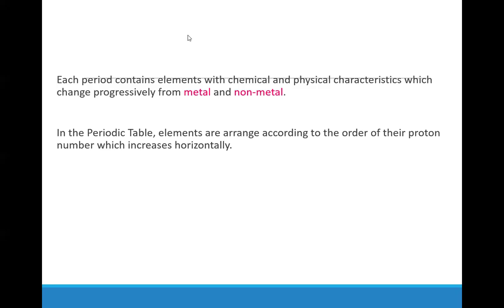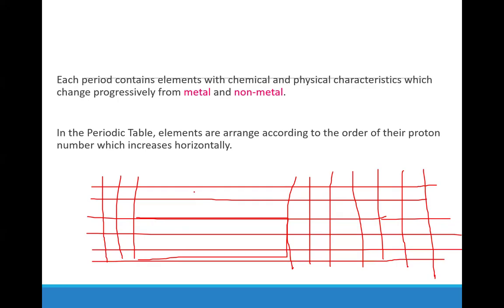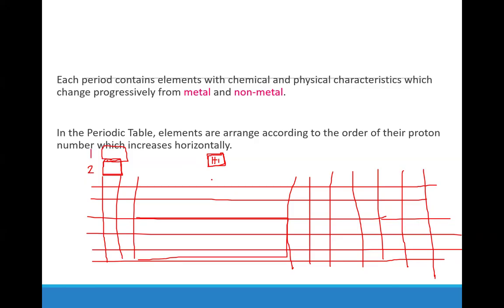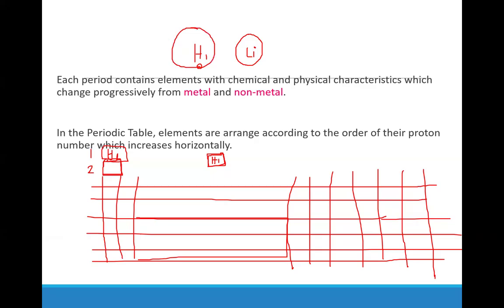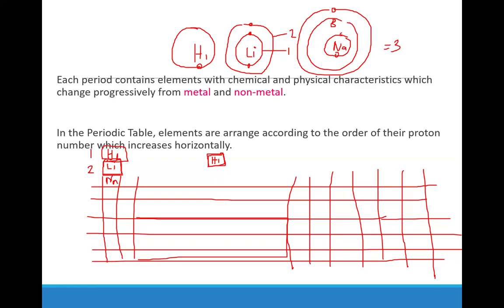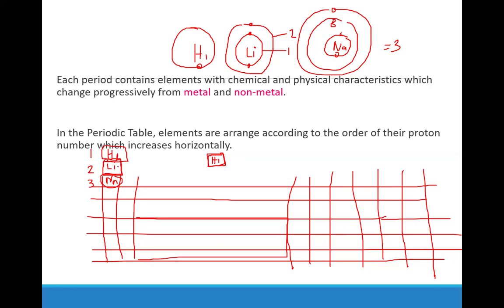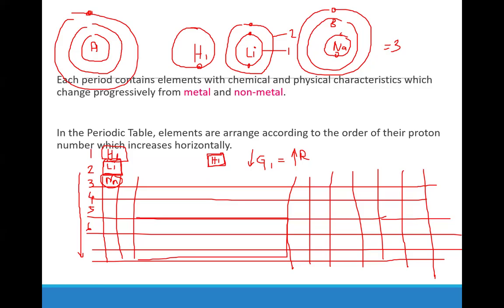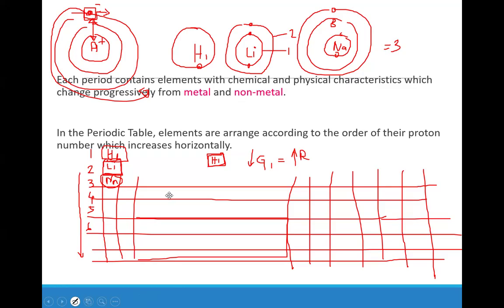Periodic Table (Periods, trends in the physical and chemical properties) | IGCSE Chemistry (0620)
Description: This video dives into the periods of the periodic table, helping O-Level and IGCSE Chemistry students understand the horizontal rows and what they reveal about elements. Learn how atomic structure changes across a period, including trends in atomic size, ionization energy, and electronegativity. We’ll use examples and visual aids to explain why these trends are essential in predicting chemical behavior.

Topics Covered:
What are periods in the periodic table?
How atomic structure changes across a period
Trends across a period: atomic size, ionization energy, electronegativity
Examples illustrating the periodic trends
The significance of periods in understanding chemical properties